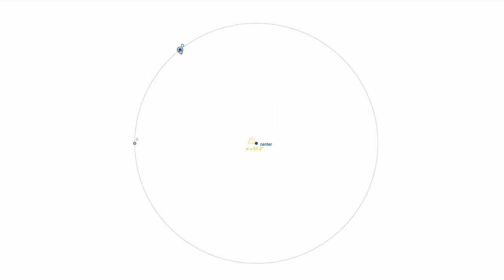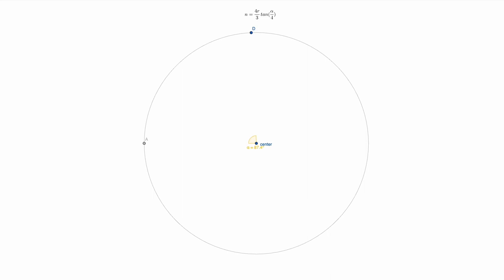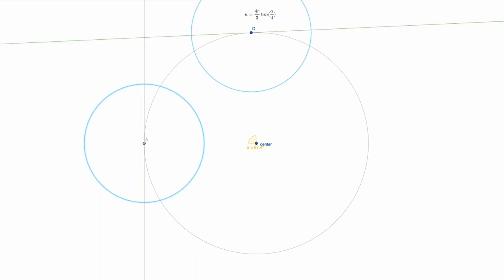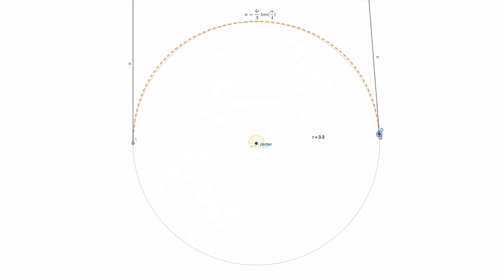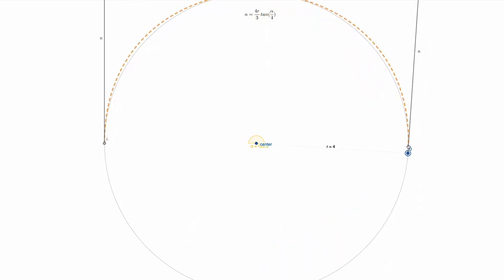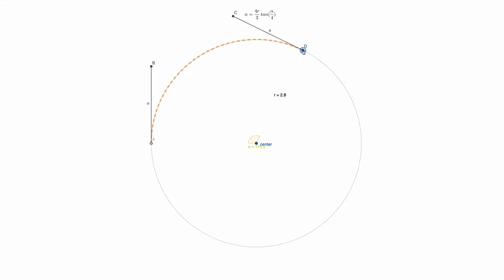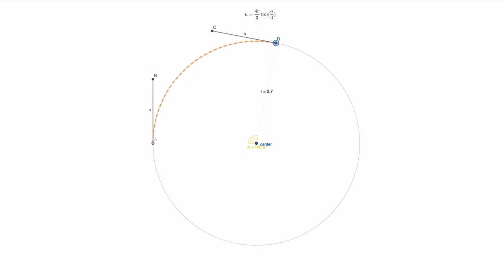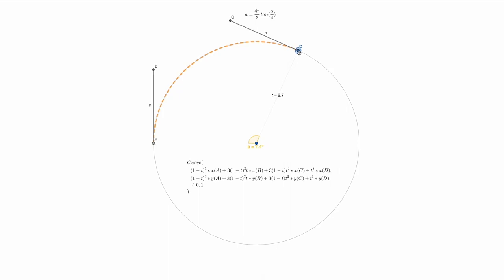Constructing Circular Segment from Cubic Bézier (in Geogebra)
How to calculate the locations of control points in a cubic Bézier segment to best approximate a circular segment. You can play with this calculator

This video also shows how to draw a cubic Bézier in Geogebra.